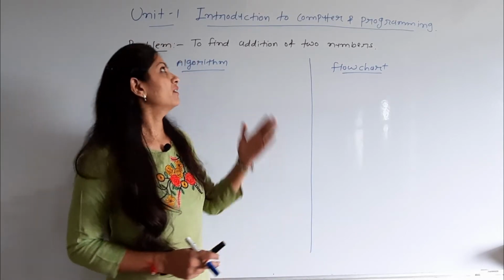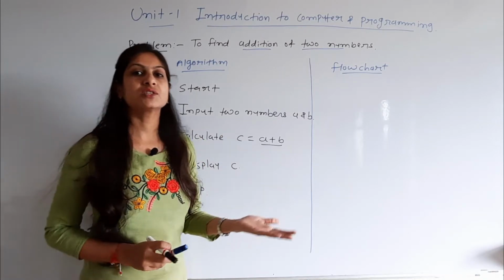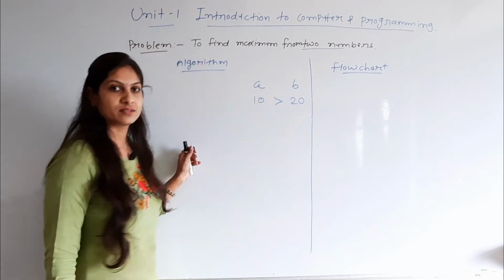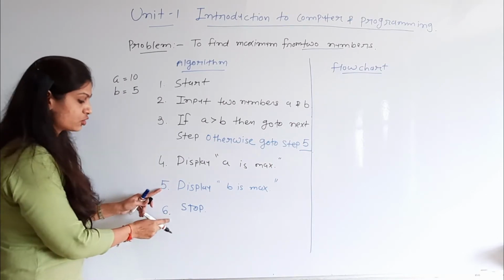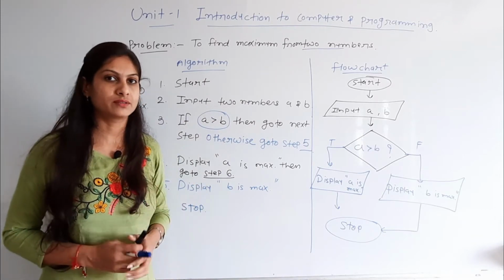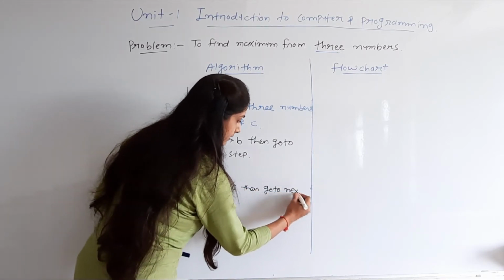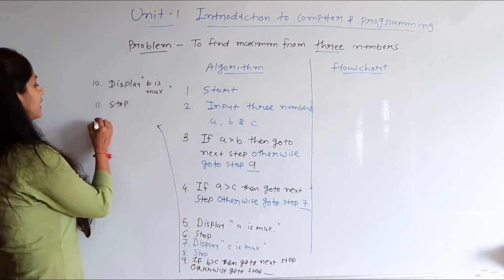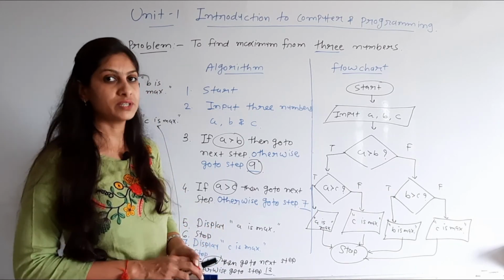Lec-06_Examples-Algorithm and Flowchart | Programming for Problem Solving | First Year Engineering